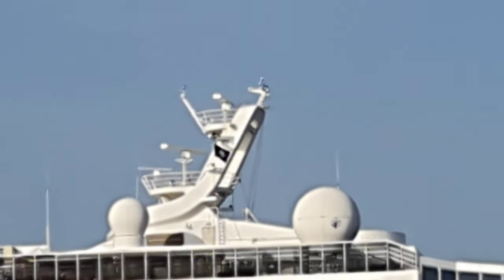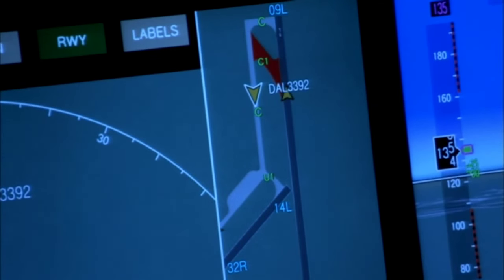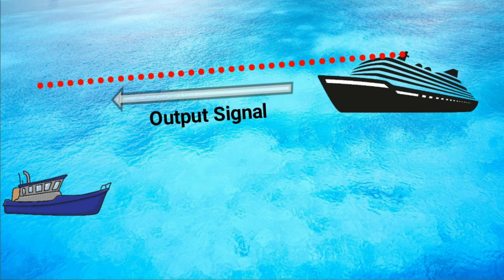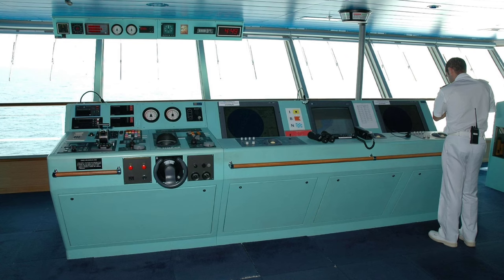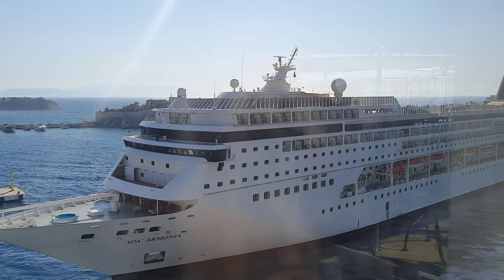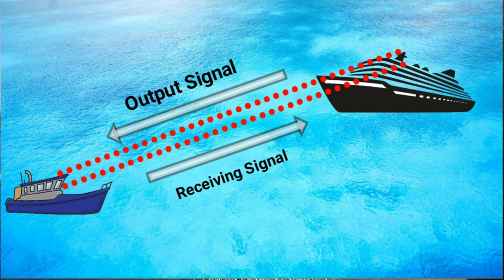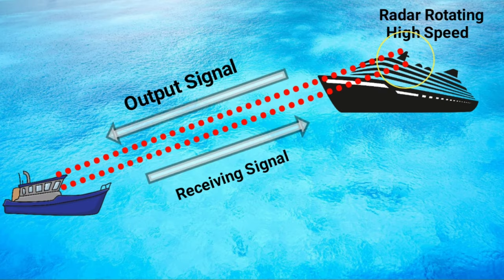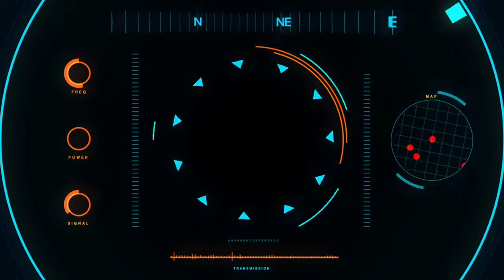How Marine Radar Works || What is the use of ship radar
In this video I will share you how Marine Radar Works